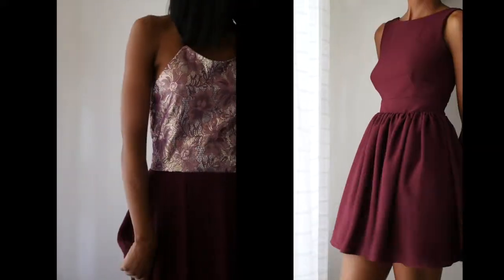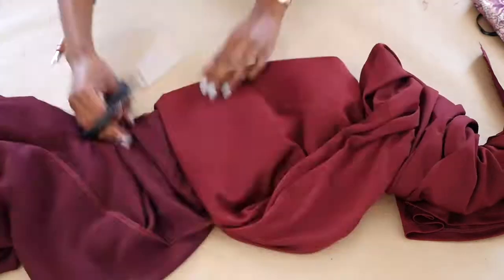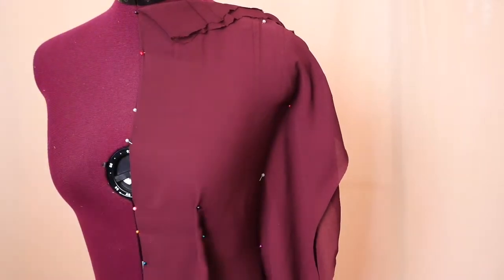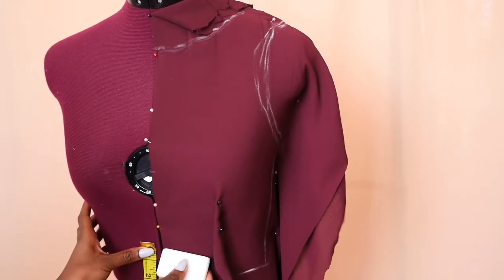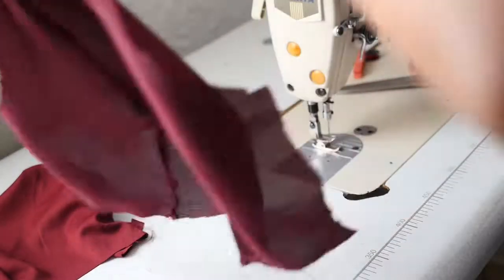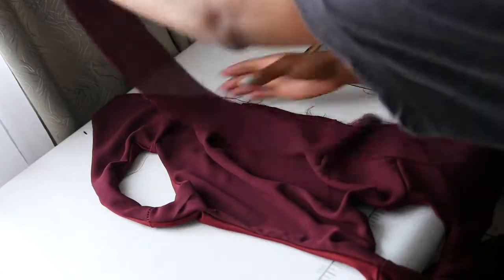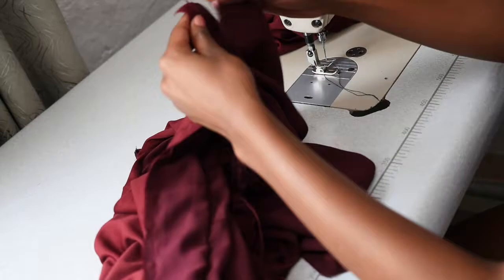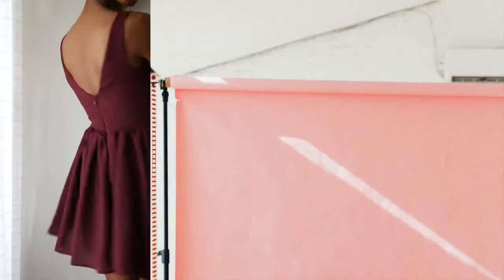DIY RE-FASHION | Prom Dress Re-Fashion Challenge | EP.2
Hi Fashion Peeps!
In this Episode, I will be re-fashioning an unflattering long prom dress, to a classic, short and backless, boat-neck summer dress.

All Instruments and trims are from Metro Home Center.
Showroom Online Store coming soon...